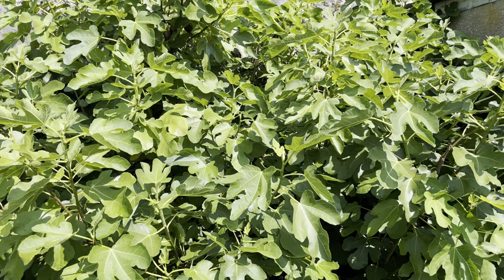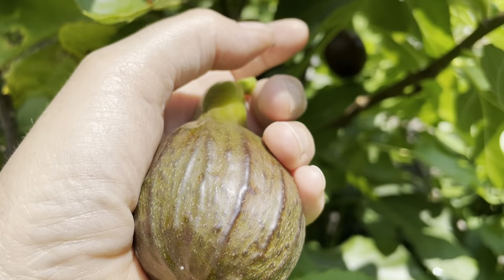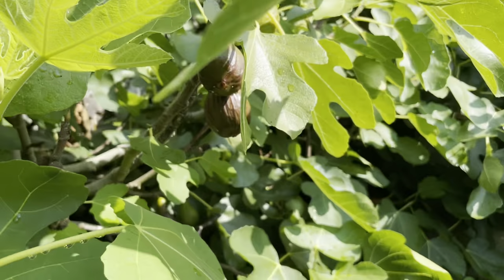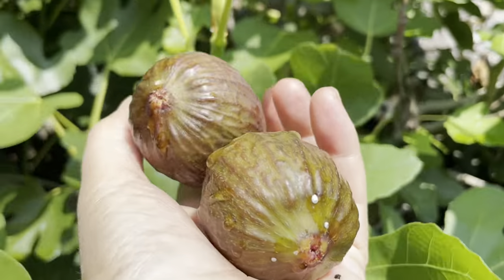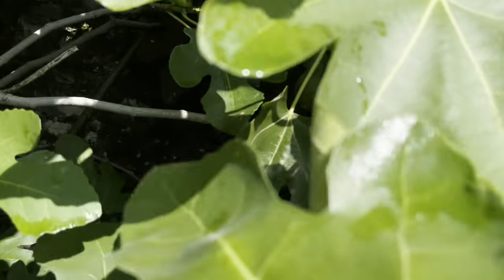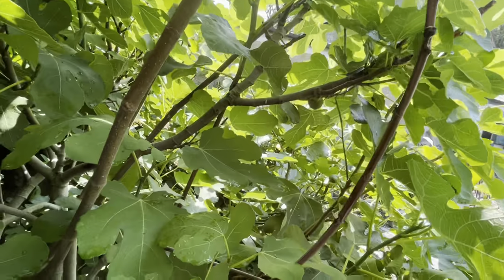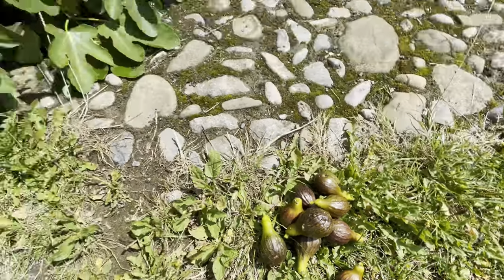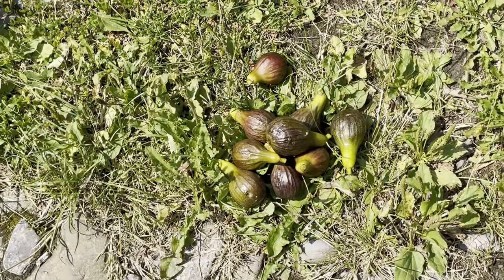Fig harvest time is always delicious.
Brought to this farm and planted, we think, by my great great grandmother.